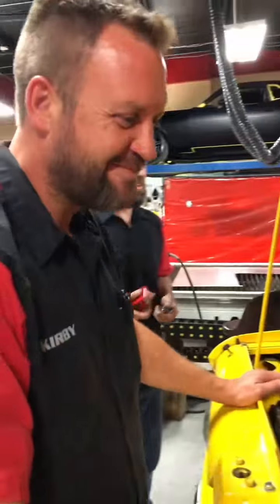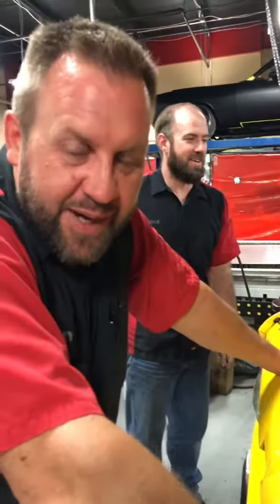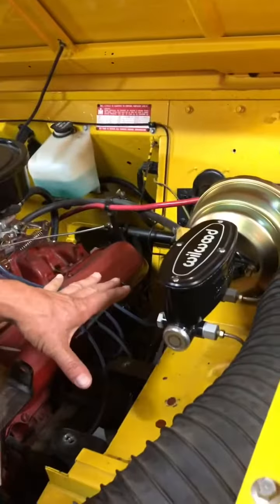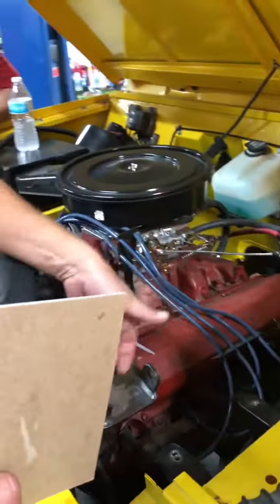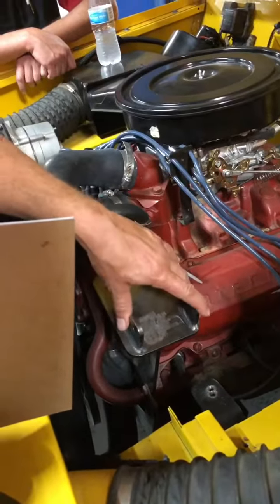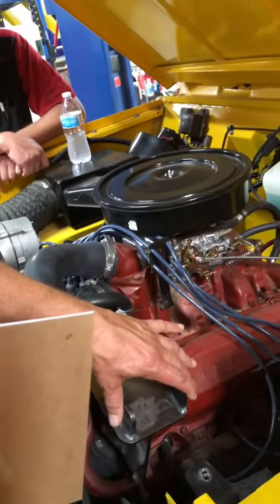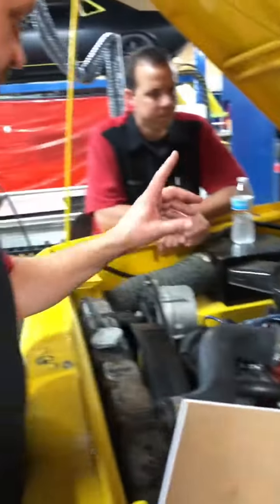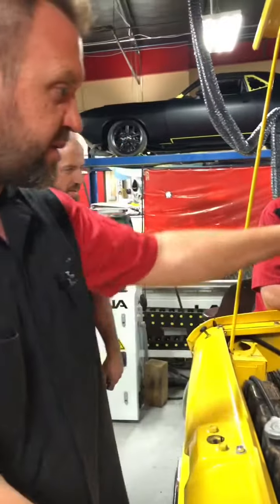09/30/19 Where Does The Battery Go? Welding and Painting A Sign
Happy Monday! Can anyone else believe that it’s the last day of September?? Wow! Where has the year gone already??!!?
Today we worked on continuing the rust repairs/metal work on the ‘67 Dodge Charger, continued blocking the primer on the ‘70 Cadillac DeVille, we sewed the first set of front floor mats for the ‘85 Cadillac, and problem solving where the battery needs to go on the ‘68 International Scout! Oh, and the sign for @signsfirst_nashville was painted by Kirby 👊🏻